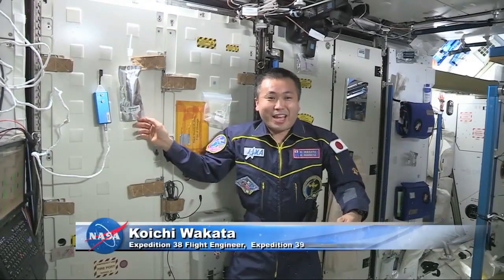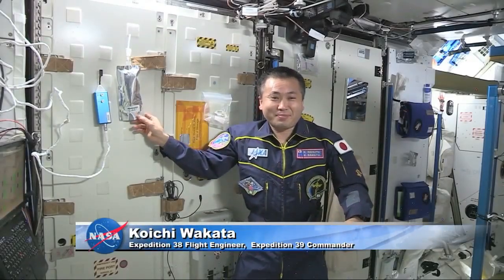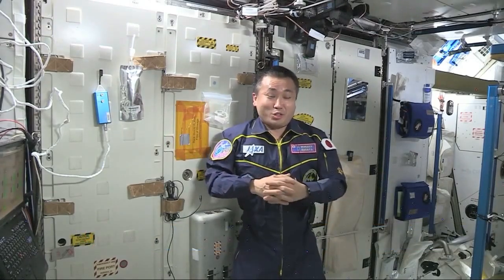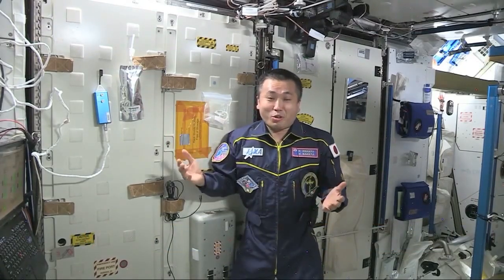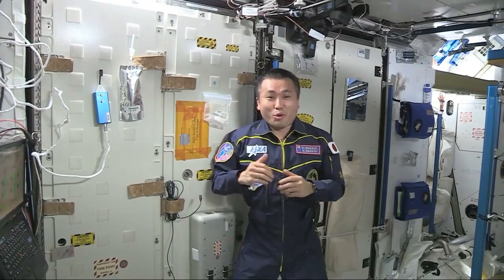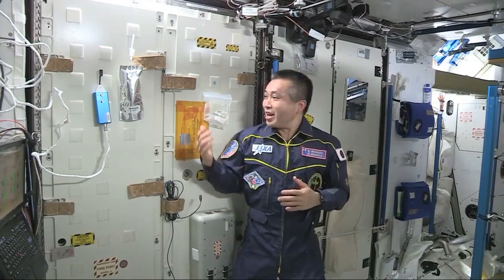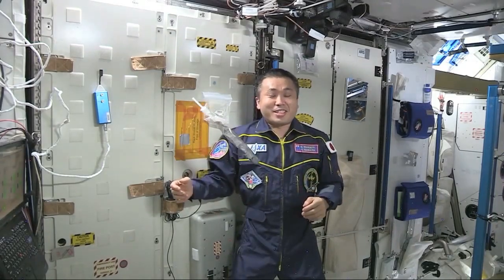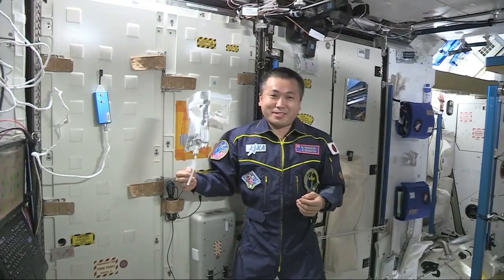Recycling System Creates Clean Water on Space Station | NASA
- astronaut Koichi Wakata of the Japan Aerospace Exploration Agency discusses the the International Space Station's Water Recovery System, which recycles waste water into clean water.

Credit: NASA